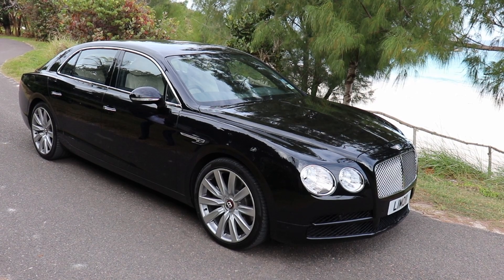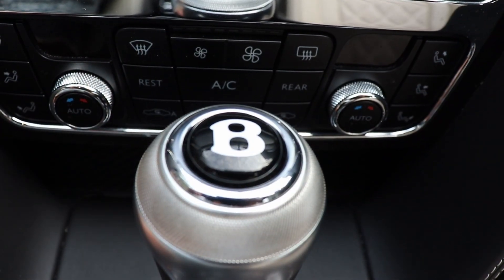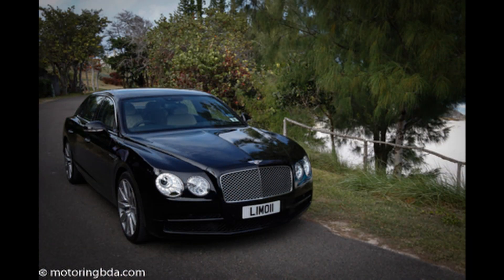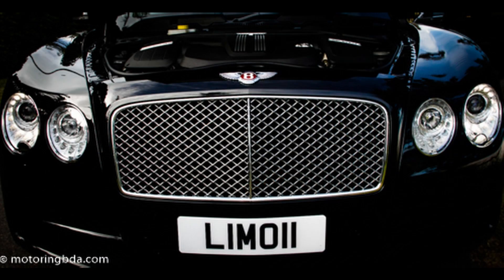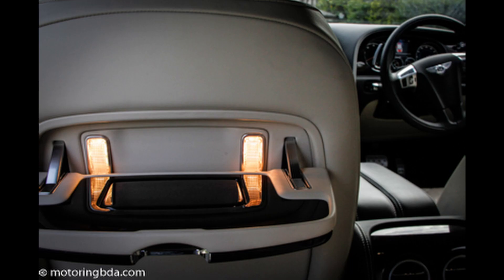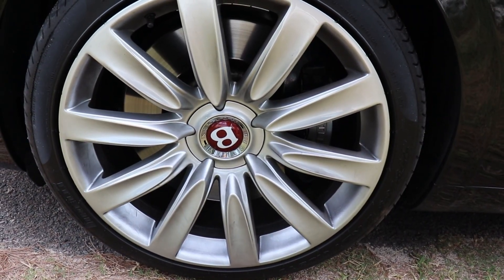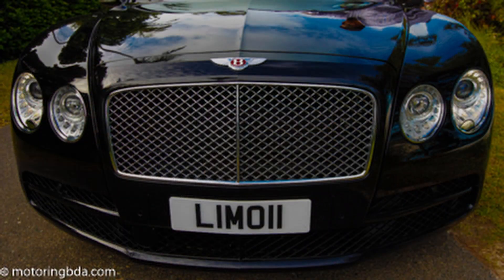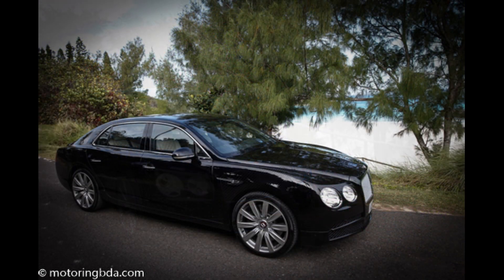Bermuda's only Bentley - pure class.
It’s absolutely spotless – one of the things that Brian Mello is quite obsessive about. In the short  time we were with him, he must have got the cleaning stuff out at least half a dozen times.
And it shows. This is a magnificent beast of a vehicle that has some marvelously nice touches – the four litre V8 car that also massages your back.
As you would expect of a Bentley, it is incredibly high-end, smooth to drive, almost soundless inside (except when you hear the roar of that engine) and full of gadgets.
At 6ft 2ins my knees came nowhere near the seat in front of me, I swear there is enough room in the boot for both my children to fit side by side (and still with room to spare) and the leather seats ….? Enough said.
I cannot do this car justice.